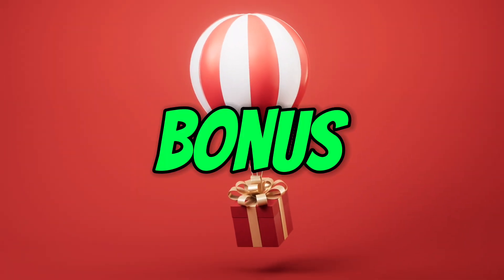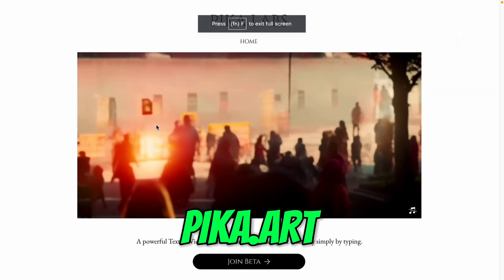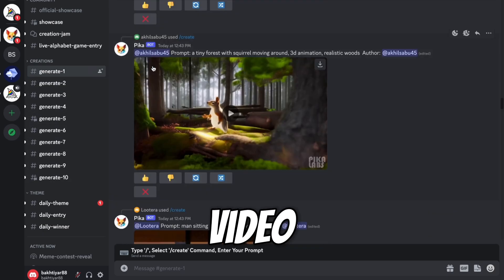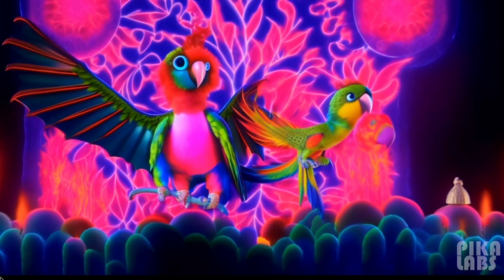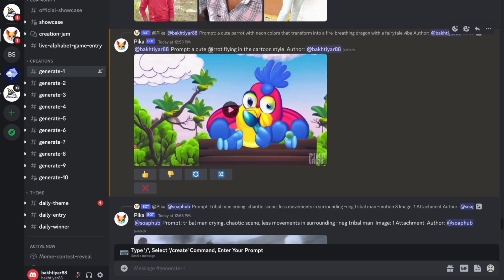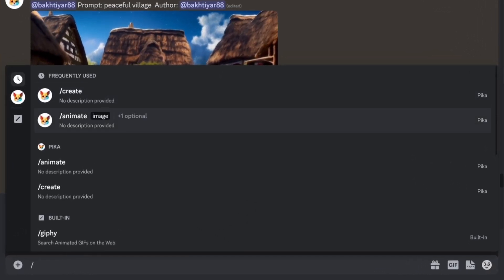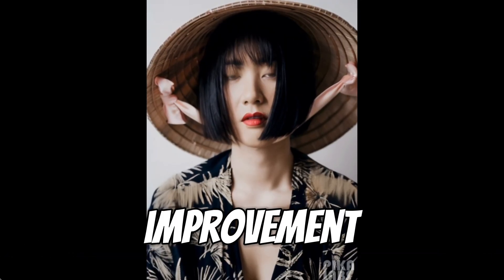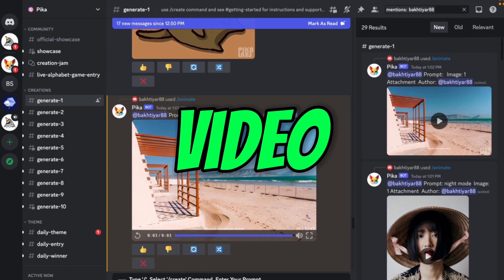Text To Video In Less Then A Minute - Unlimited Free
Transform your text into a video in under a minute! With this tool, your words come to life with stunning visuals and captivating animations in no time at all. Say goodbye to long waits and hello to instant video creation.

► TIMESTAMPS:
00:00 Intro
00:53 Create Discord Account
01:31 Connect Pika Into Discord
02:42 Generate First  - Text To Video
06:02 Convert Image Into Video - Animate Image
07:54 See All Generated Videos